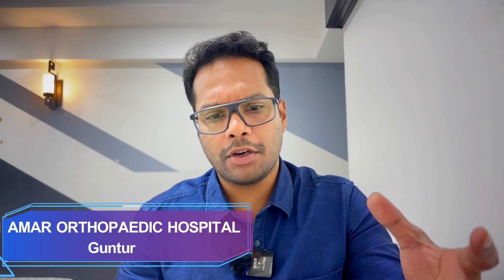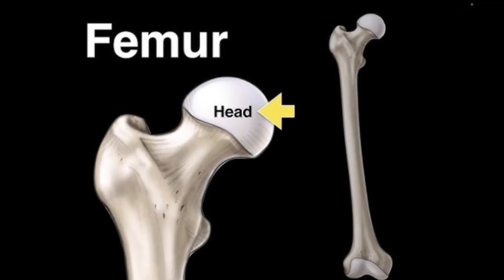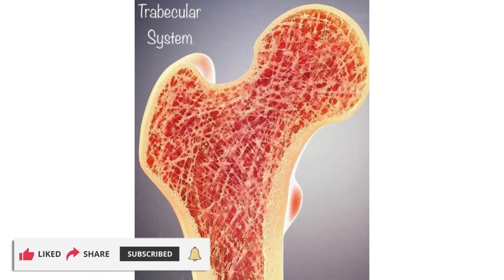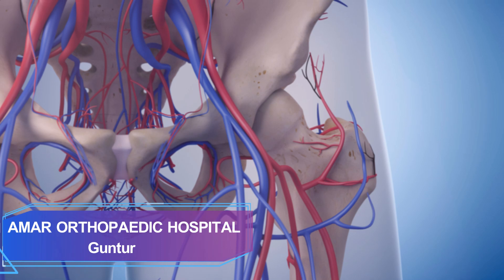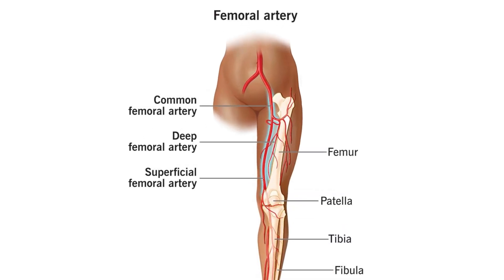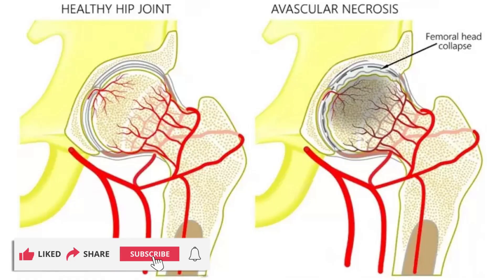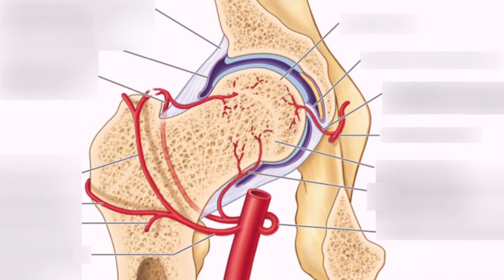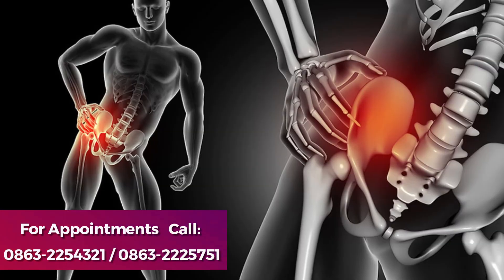Hip pain after Covid ? Exact mechanism and pathology of Hip AVN in English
Dr Ramprasad Kancherla
MS (ORTHO) AIIMS New Delhi, FAOA (Aus)
A1 Amar orthopaedic hospital
Kothapet
Guntur (AP) 522001.

Appointments contact - 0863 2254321 or 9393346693 or 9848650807